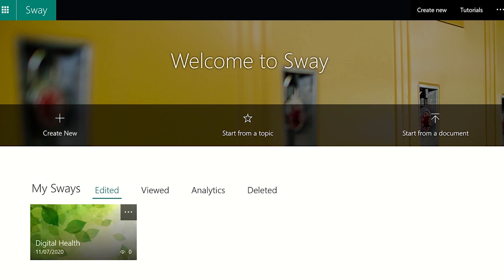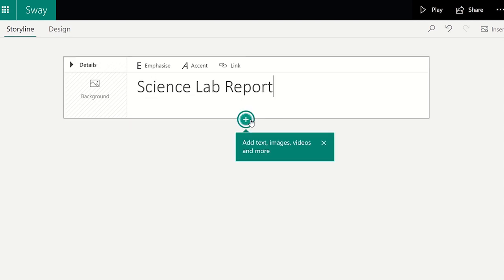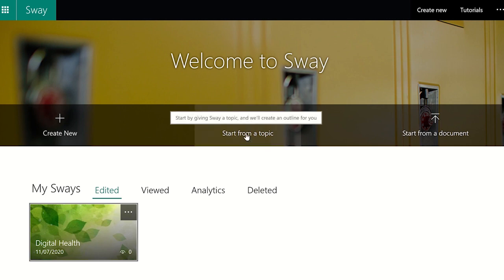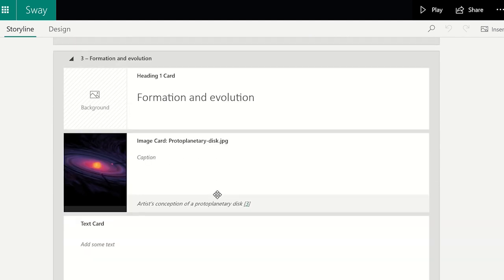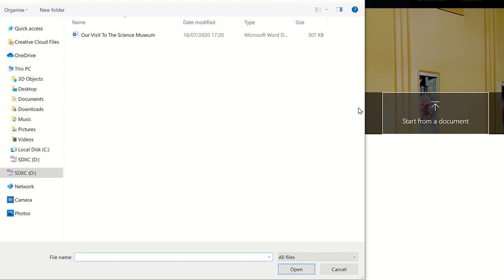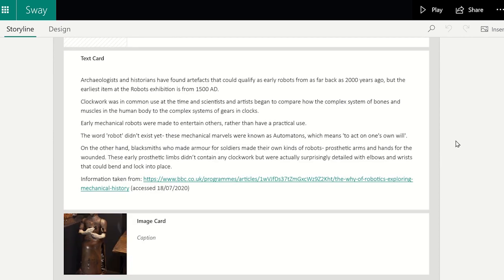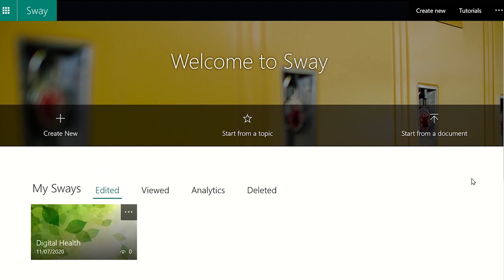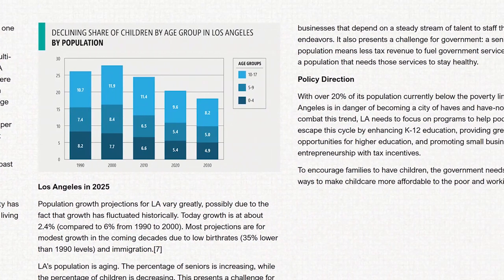How to Create a Microsoft Sway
Learn how to create a Microsoft Sway. Creating a Microsoft Sway is quick and easy with these steps. This Microsoft Sway tutorial will show you the different ways to create a Microsoft Sway when using the Windows 10 Sway app or Sway online. This will also show you how to use Sway templates and how to start a Sway using a document. Included in this video are lots of Microsoft Sway tips and tricks too.

If you found this video on how to use Microsoft Sway helpful, please give it a 'Like', Subscribe to the TeachMe channel and click on the Notification Bell so you know when more helpful videos are released to enhance your teaching and learning.

⏱TIMESTAMPS⏱
0:00 How to Create a Microsoft Sway - Intro
0:19 Create New Sway Option
0:50 Start from a Topic Option
1:21 Start from a Document Option
1:58 Start from a Template Option
2:13 Microsoft Sway Examples